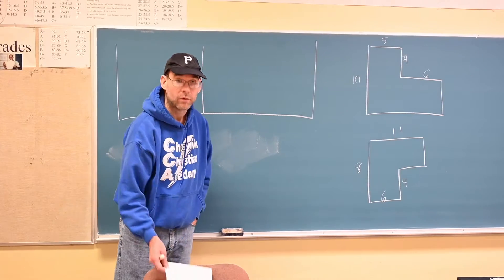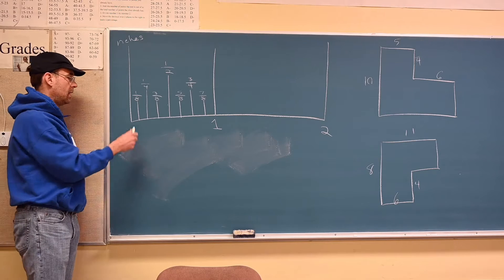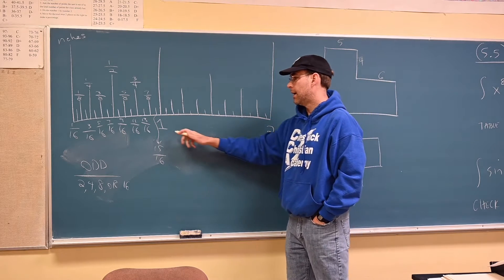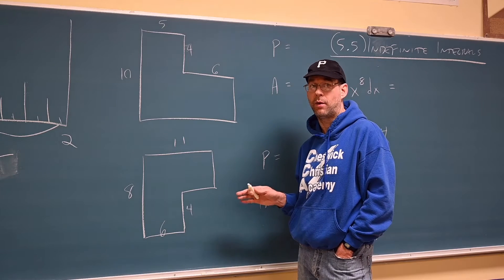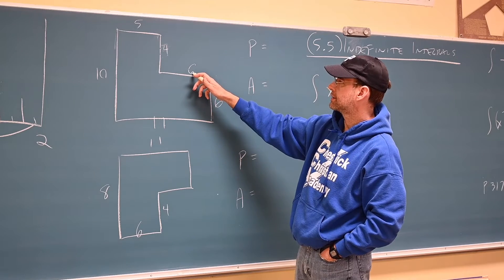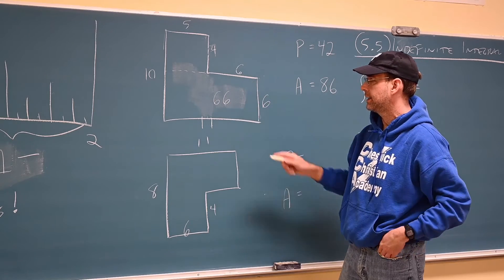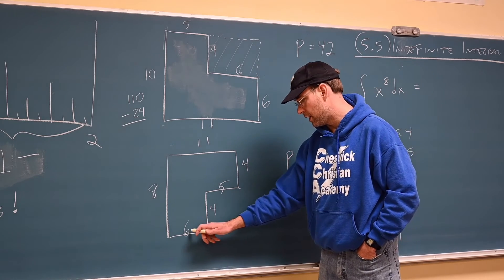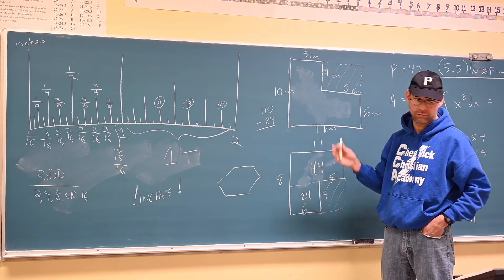Math 7, Lessons 105-106